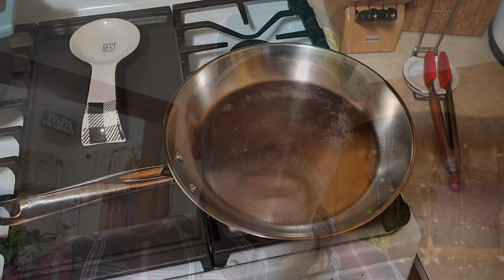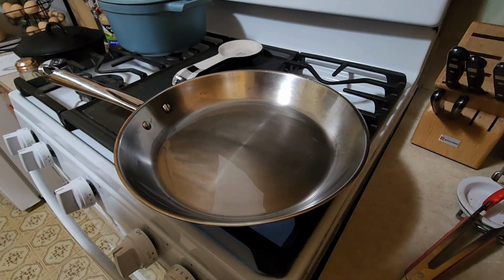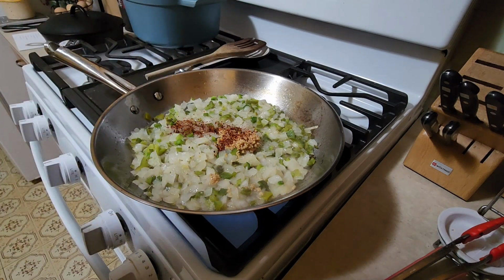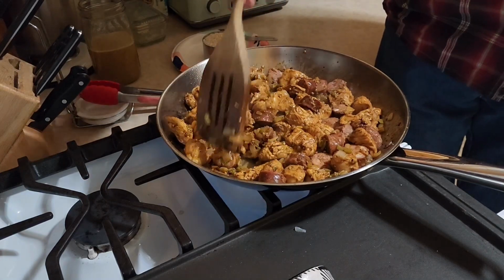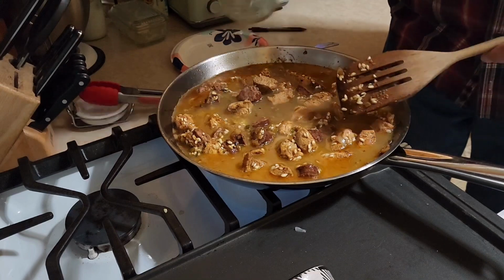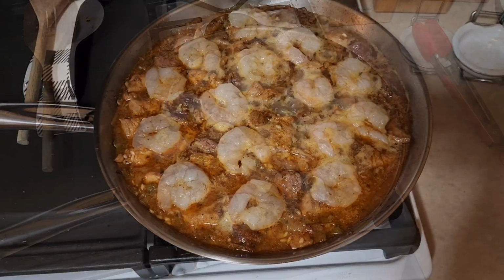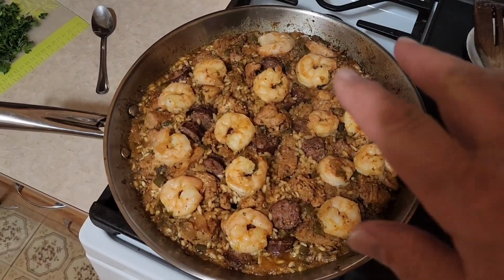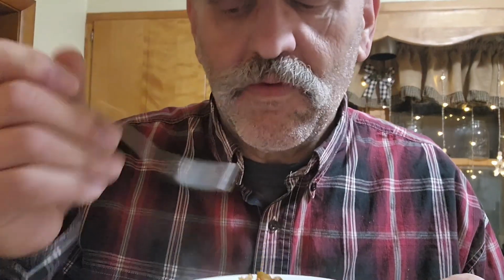Chicken Sausage and Shrimp Paella. A Fantastic One Pot Meal.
If you've never had Paella, you are missing out on a fantastic meal. It's the most versatile dish in the world.